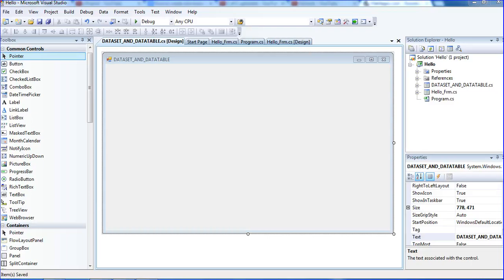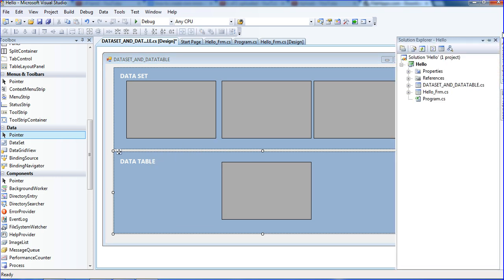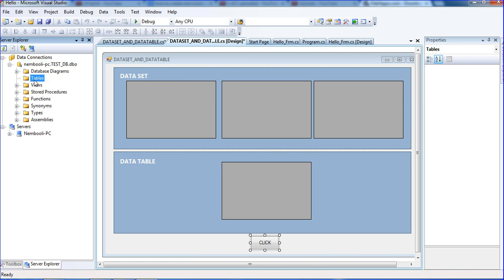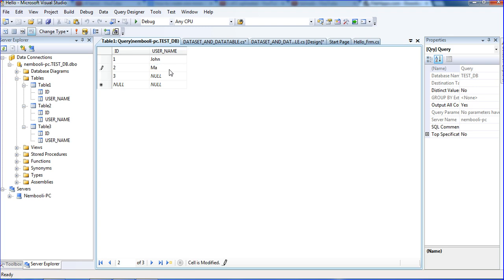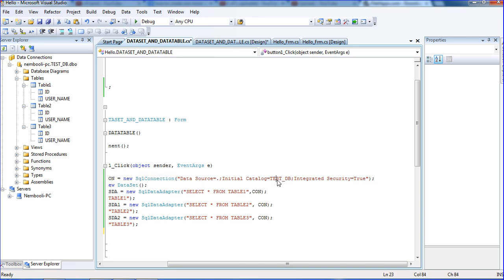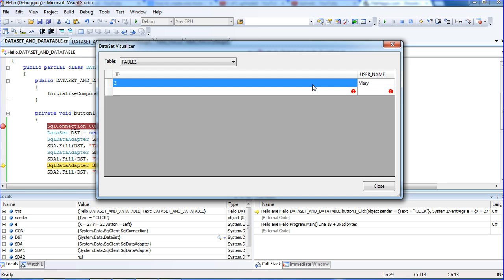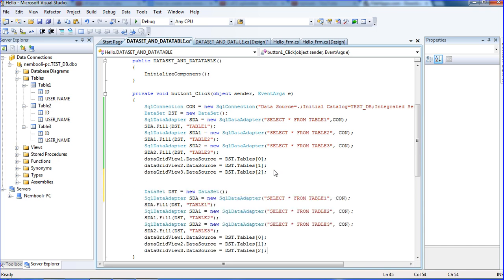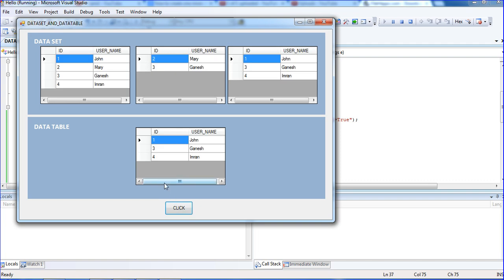Difference between dataset and datatable in c#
This Tutorial Will Teach Difference between dataset and datatable